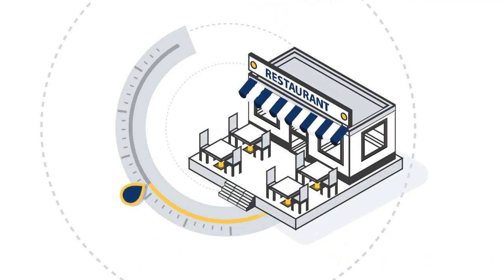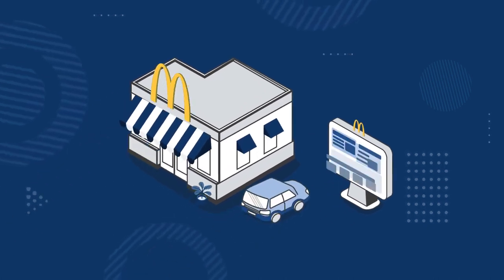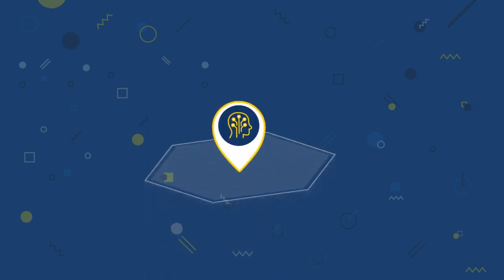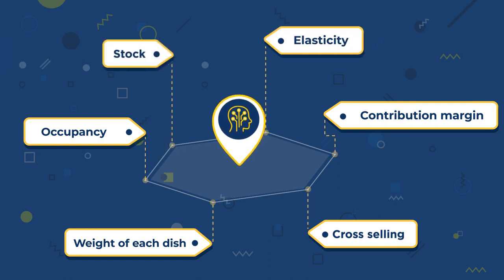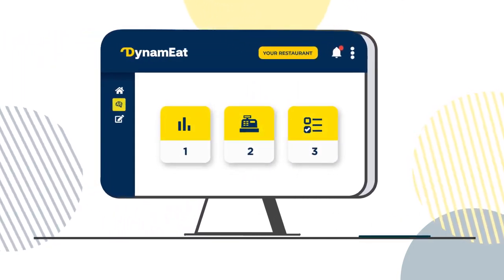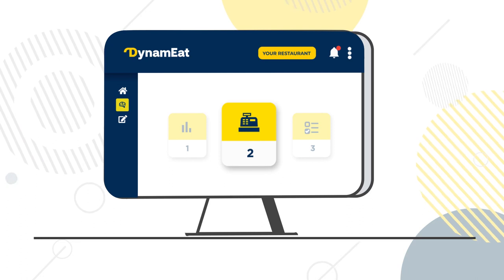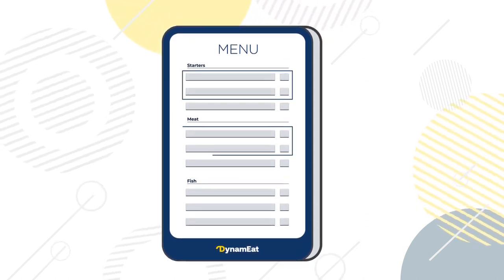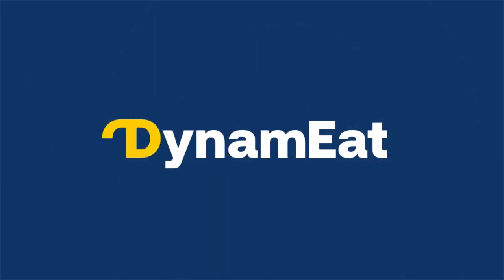DynamEat Dynamic Pricing and Smart Menus for Restaurants. How does it work?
Find out in this short video what is DynamEat and how it works. The first Artificial Intelligence that enables restaurants and F&B outlets to get up to 30% more profit thanks to the usage of Dynamic Pricing and Smart Menus!